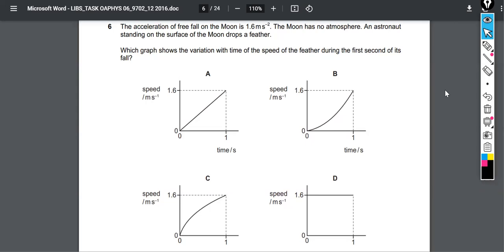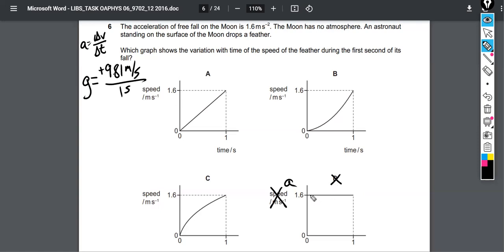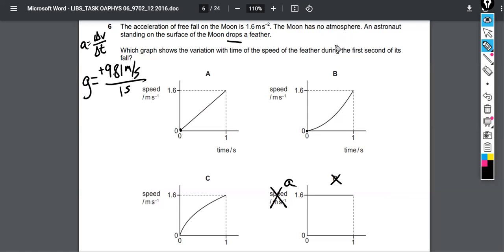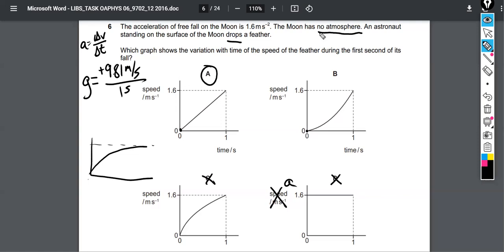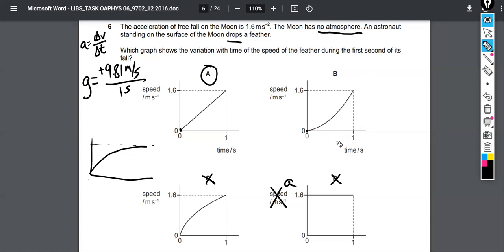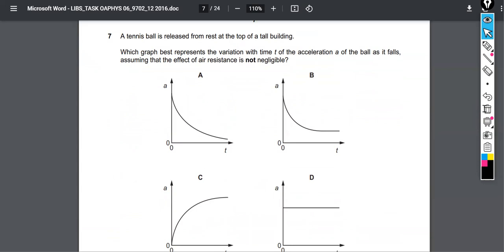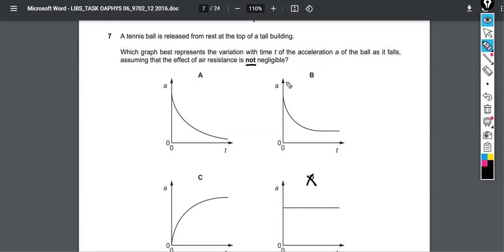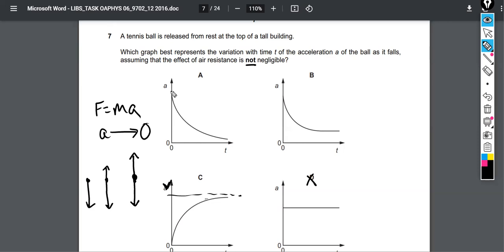2021 Midterm Review Falling Objects on the Moon and Earth